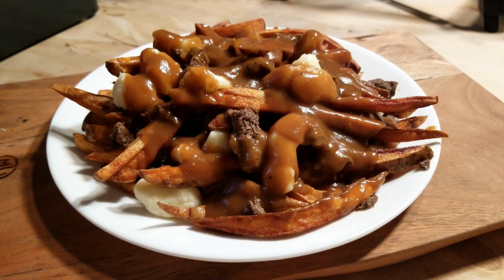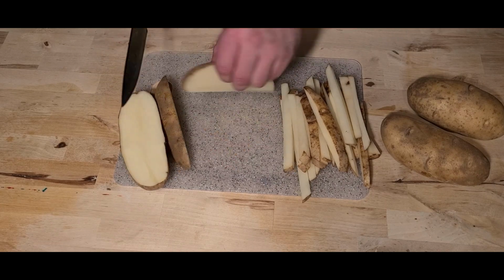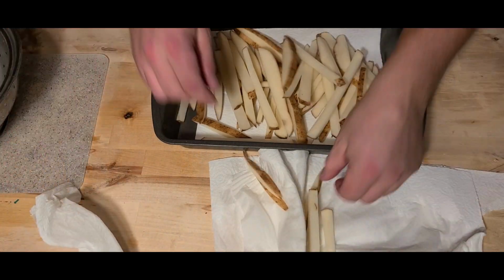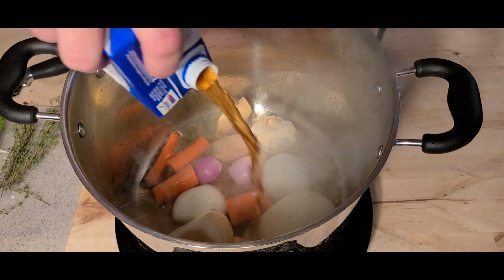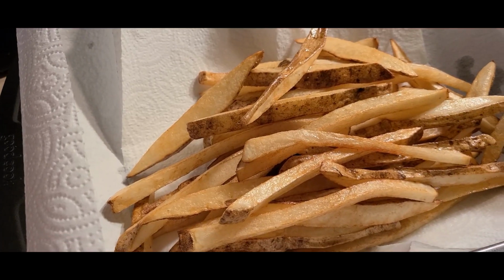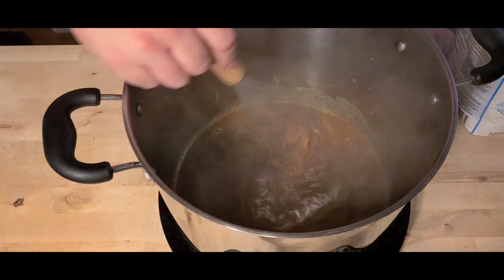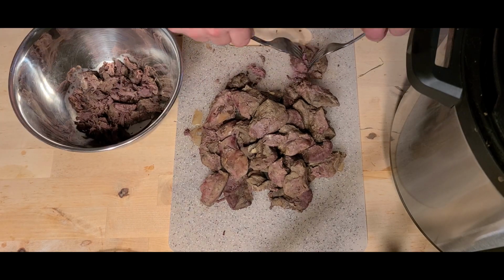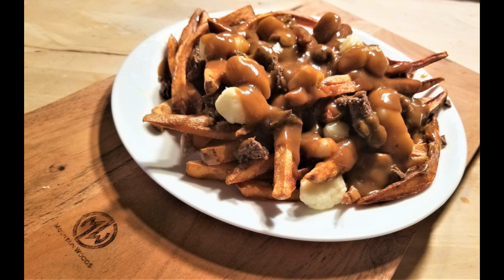Wild Game Poutine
On this weeks episode we cover a Canadian favorite with a twist of wild game, poutine.  This is a easy to make recipe but does involve some time to make but trust me, its worth every second.  Hope you enjoy!

Ingredients -
- wild game meat - we used duck, roughly 2 lbs
- 2 to 3 lbs of russet potatoes
- 1 white onion
- 1 shallot
- fresh ginger, 1 root
- fresh parsley
- fresh tyme
- 1 tablespoon of soy sauce
- 1 tablespoon of Worchester sauce
- 3 tablespoons of unsalted butter
- cheese curds, your choice of flavor
- 3 tablespoons of flour